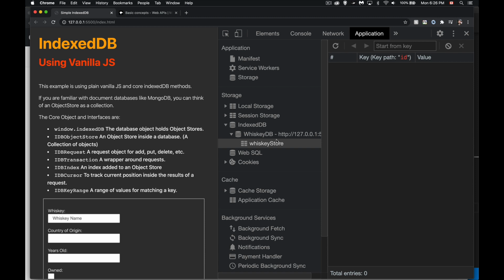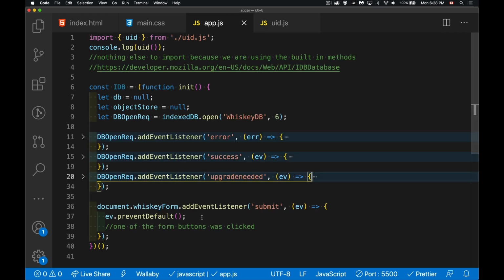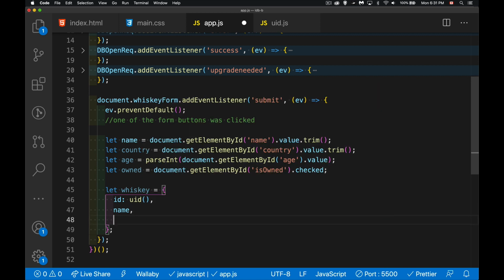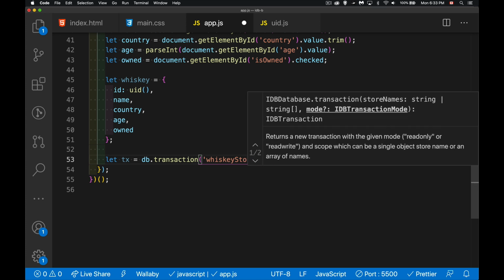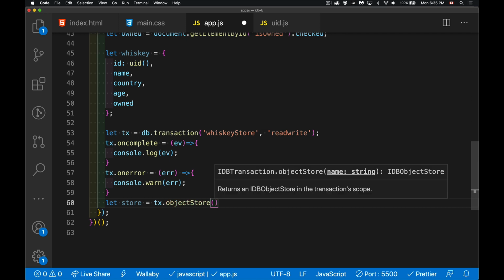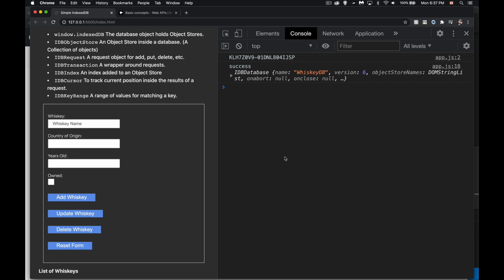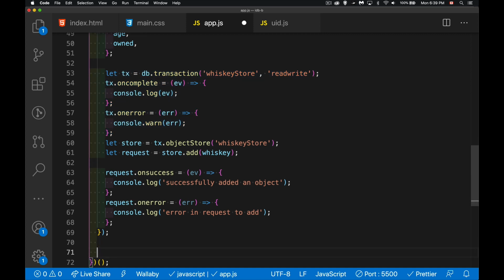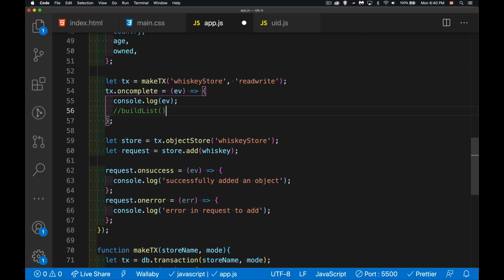IndexedDB Part 2 - Transactions and Requests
This is part two of the vanilla JS IndexedDB course.
This episode explains how to create transactions and requests which will let you interact with the database and the stores.